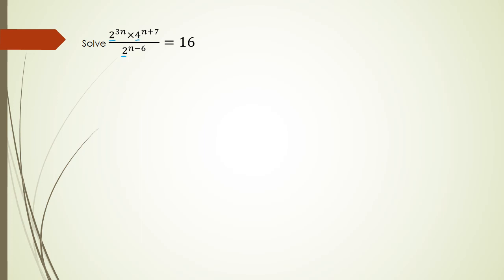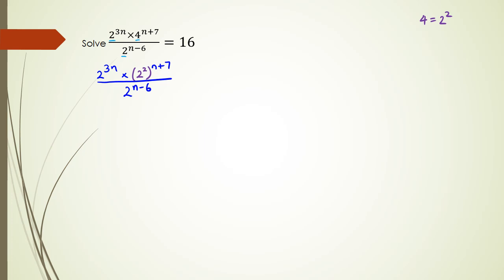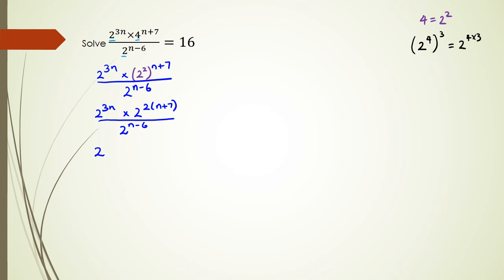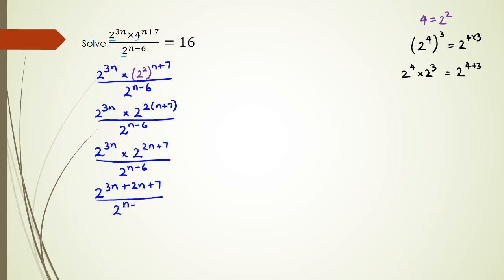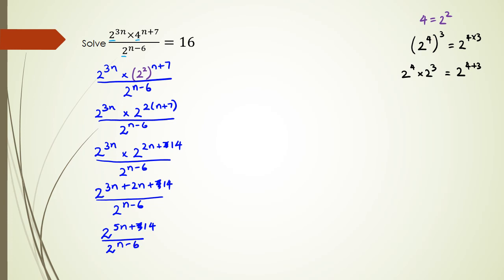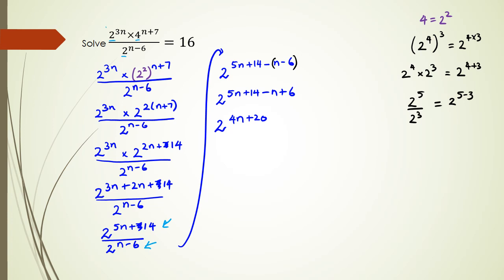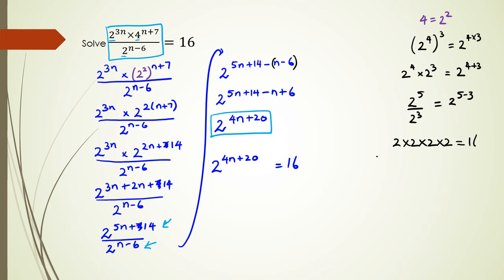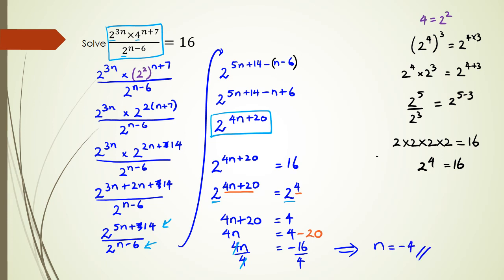NCEA Level 1 Algebra 2017 MCAT Preparation - M or E Question 2